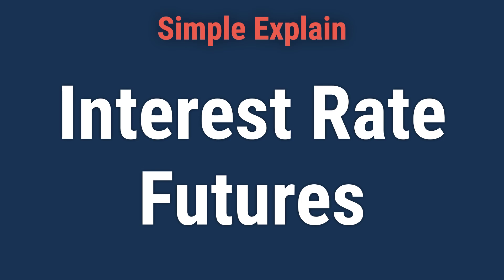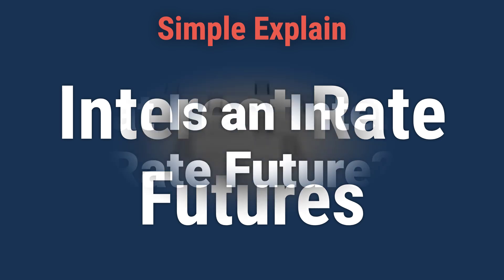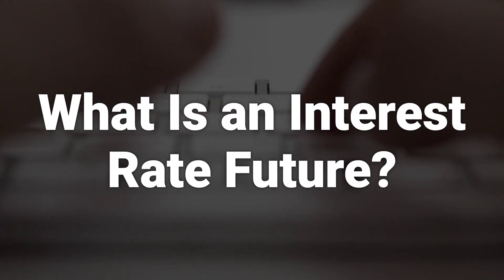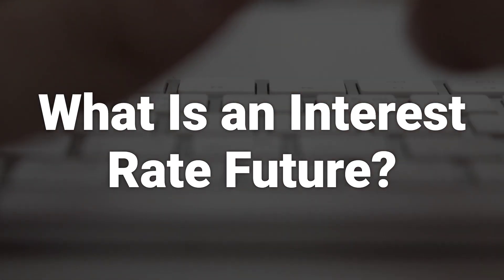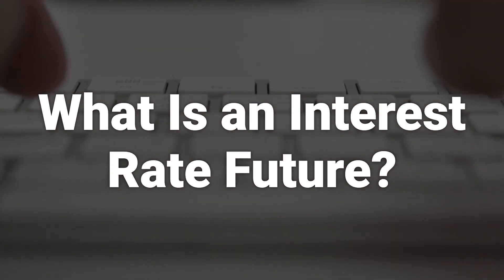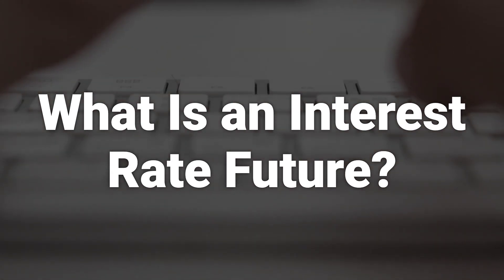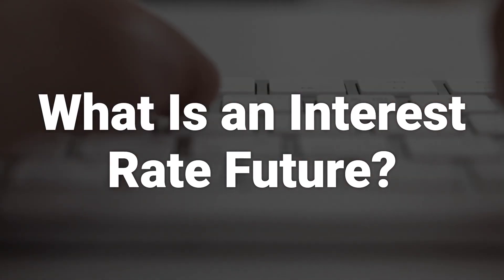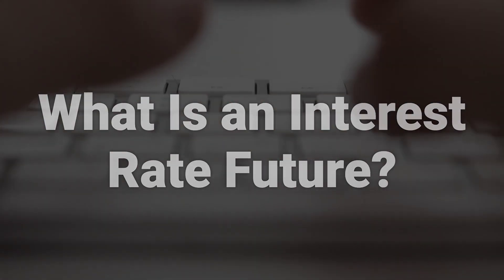What Is an Interest Rate Future?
An interest rate future is a type of futures contract with an underlying asset that pays interest. The most popular underlying assets include Treasury bills, bonds, and eurodollar. The price of an interest rate future moves inversely to the change in interest rates. Interest rate futures can be used for both speculation and hedging purposes.
f2de